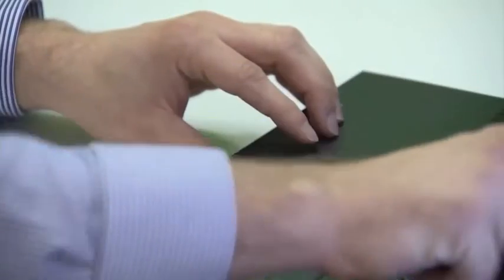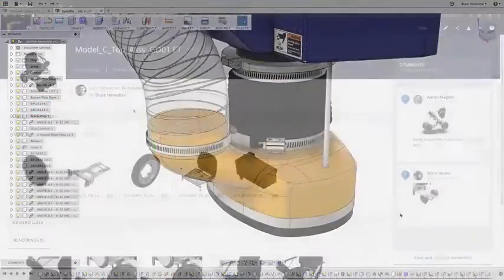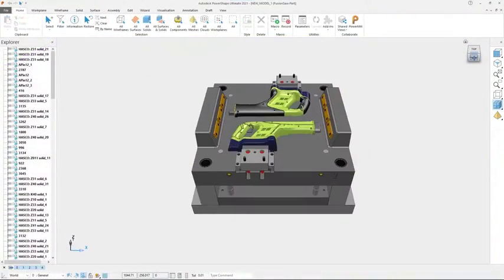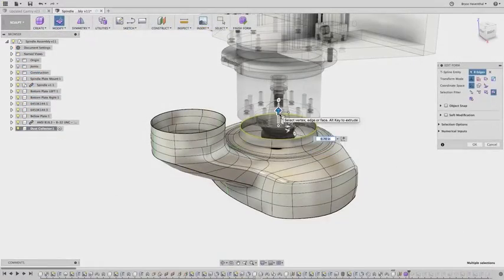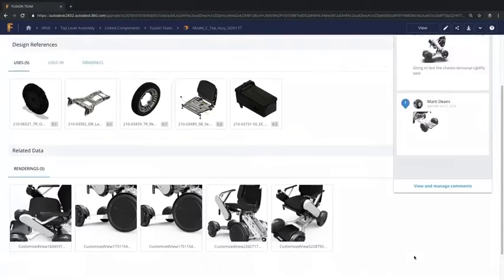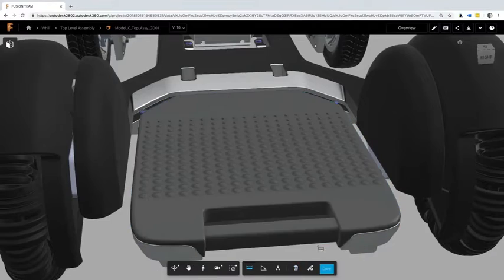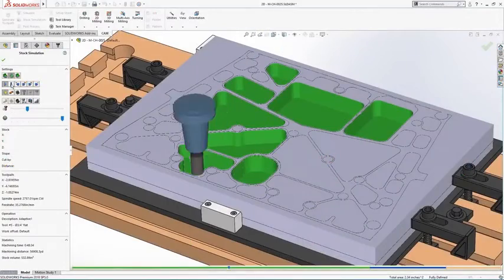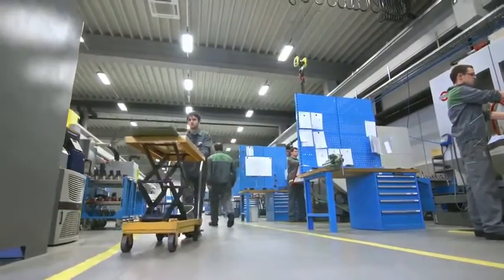What is Fusion 360 with PowerShape?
Fusion 360 with PowerShape  manufacturing CAD software combines surface, solid, and mesh modeling to help prepare molds, dies, and other complex parts for manufacture.